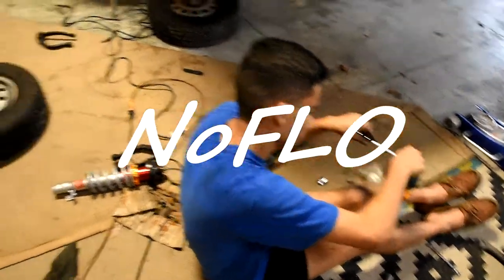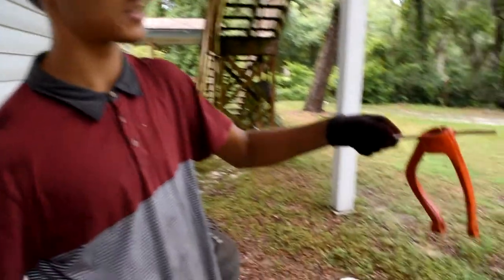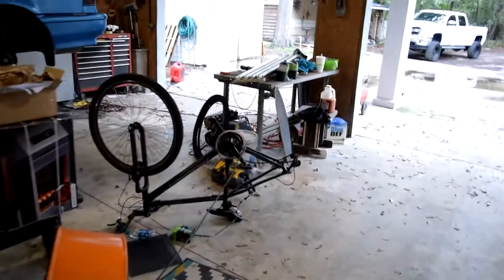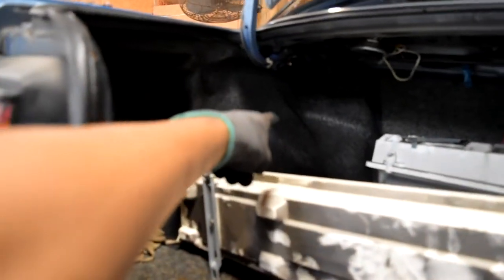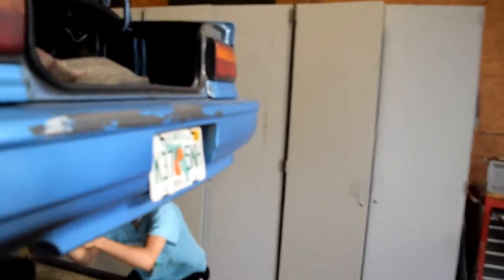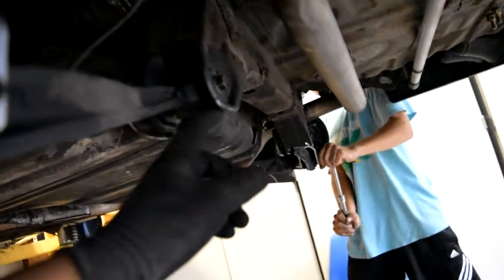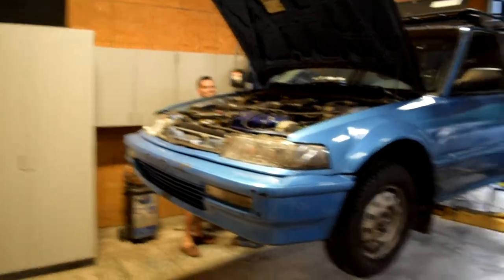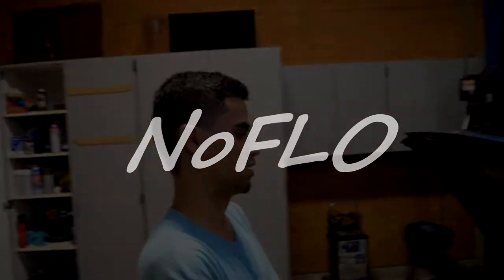MONSTER TRUCK CIVIC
After a long day of putting these "coilovers" we finally get it finished. Now my Civic looks like a monster truck.